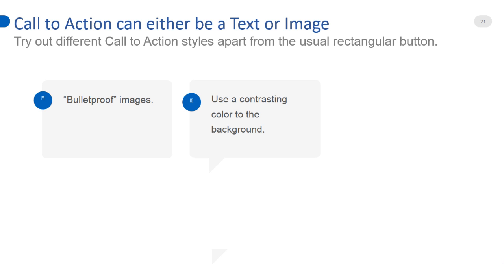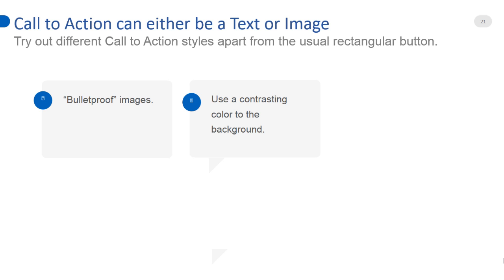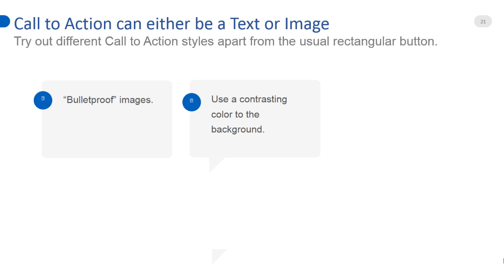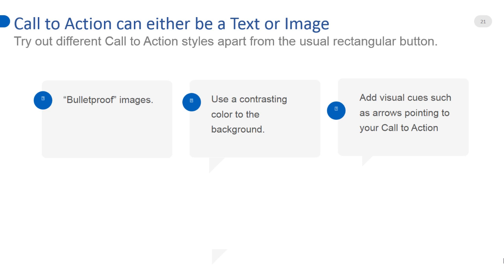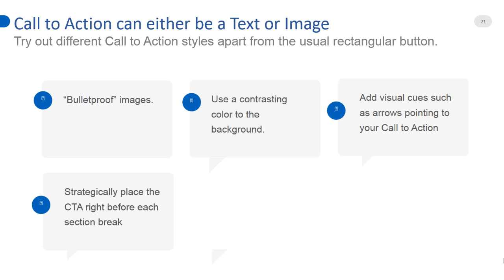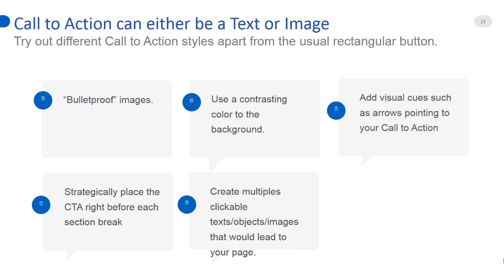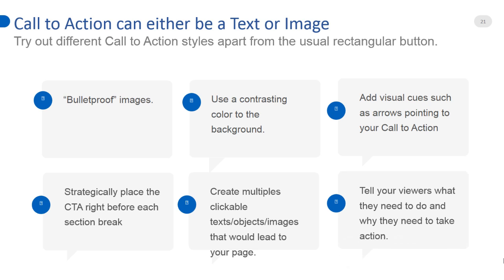Internet Marketing Training Infographics Marketing Call To Action Strategies